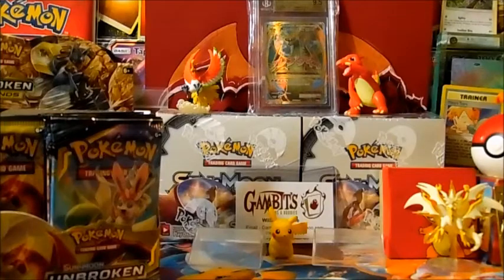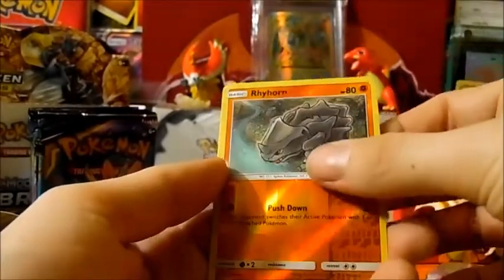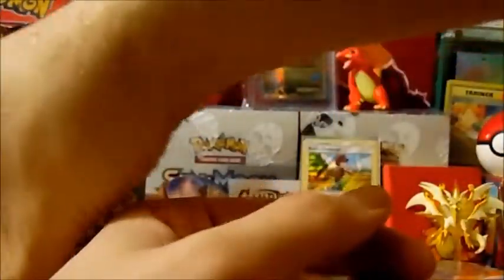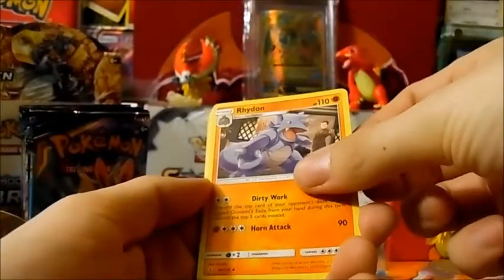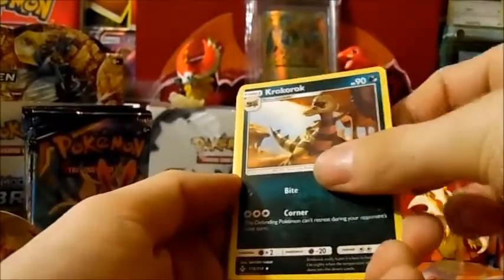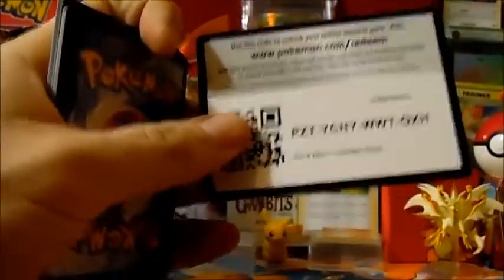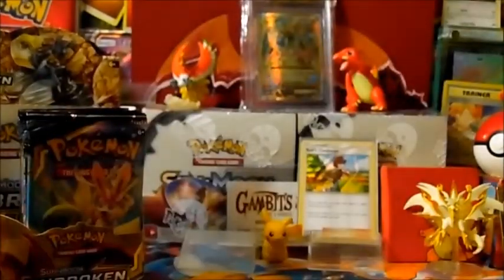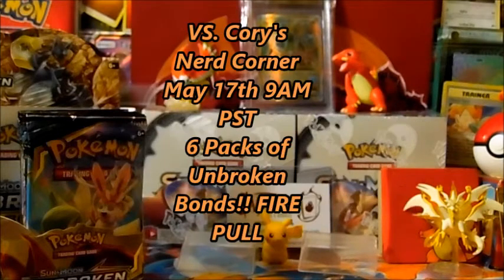Unbroken Bonds Booster Box Part 2 of 4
Welcome Everyone! I am Charmander99OG! Thank you so Much for Being here we Really Appreciate it! Suitable for children, Kept PG13 Trust me, I have a Son….WELCOME TO THE OG CHARMANDERFAM!!!

IF you would like to DONATE to the channel for more amazing content donate as little as 1$ to us via PAYPAL  Charmander69og@gmail. com We will shout you out on upcoming videos!

SUPPORT YOUR LOCAL CARD SHOPS LIKE GAMBIT’S CARDS AND HOOBIES!
CHECK THEM OUT! TELL THEM CHARMANDER SENT YOU!
Located in Portland Oregon! Thank You So Much!

Check us out on our other Medias for more exclusive stuff!
*Instagram ( Ask For Code Cards) ;)

***Wanna Battle? Hit us up on Pokemon TCG! Charmander99OG (user name)